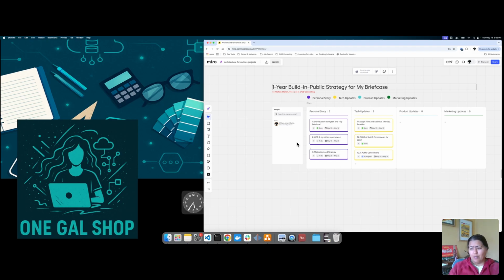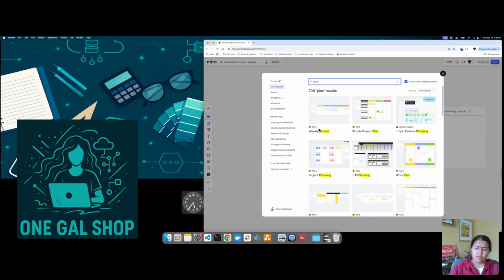F2. Some Tools and Planning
📦 Update 2: How do I plan and organize

🎯 Goal: Introduce the desktop setup, recording setup, and planning board

 🧵 Outline & Talking Points:
- My desktop & branding: Used canva to create a desktop background/wallpaper
- Slack as my recording tool: because it forces me to create 5 mins long videos (who has time to listen to longer than that!?)
- Miroboard Planning Template: to organize contents into 4 columns [Personal Story, Tech Updates, Product Updates, Marketing Updates]